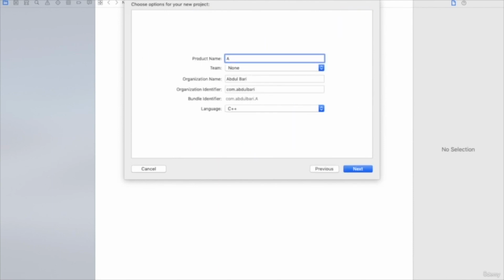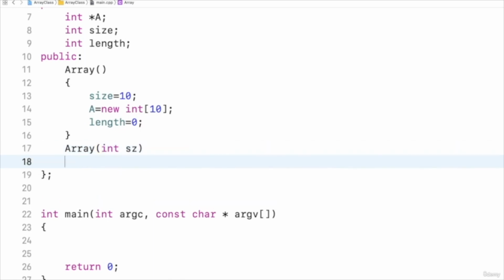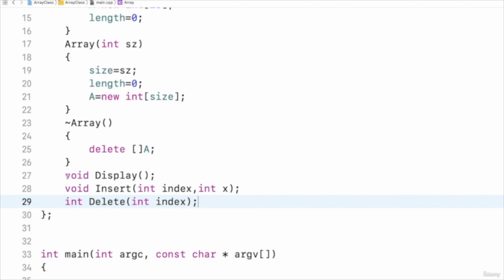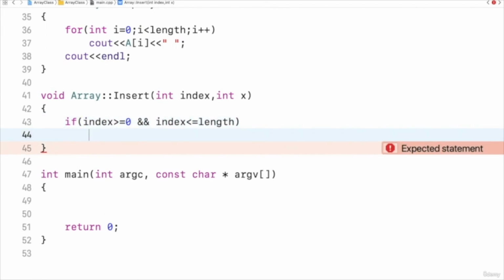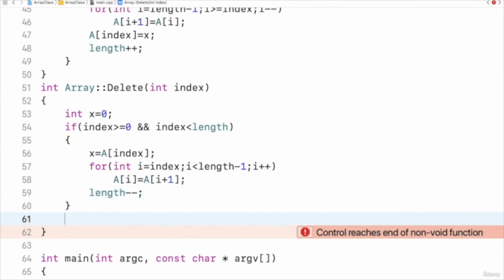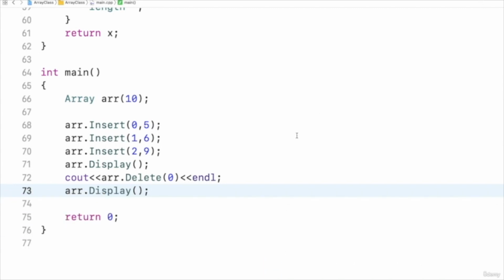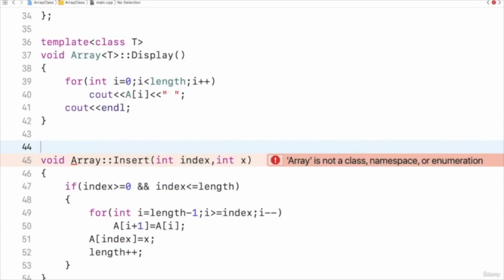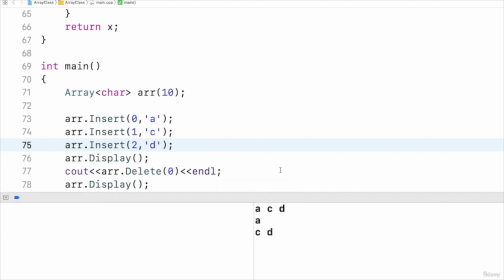027 Let's Put all together in C++ program for Array